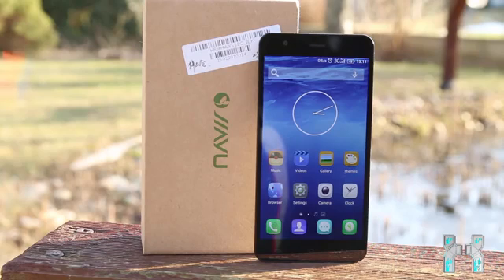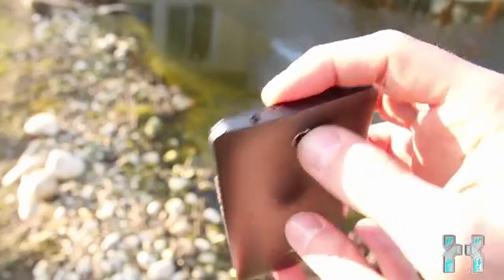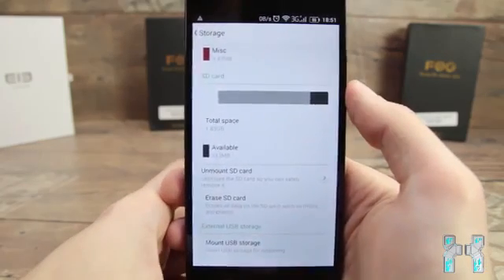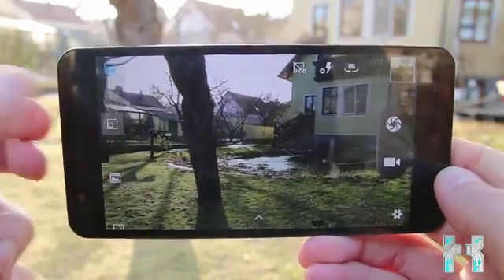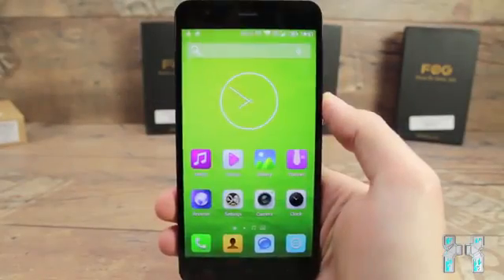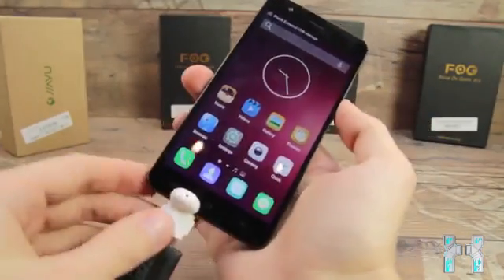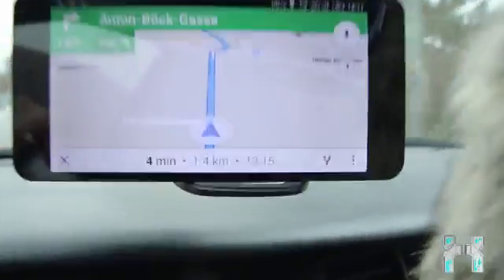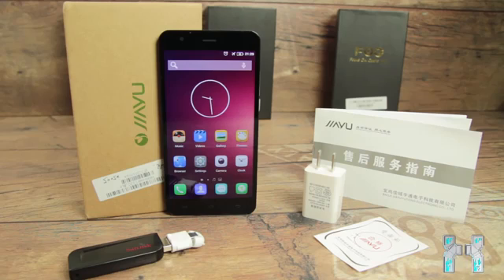Jiayu S3 Review 4G LTE Smartphone 64 Bit OctaCore MT6752 Flagship HD000019 500 002837 133